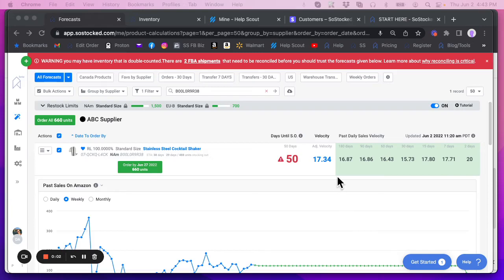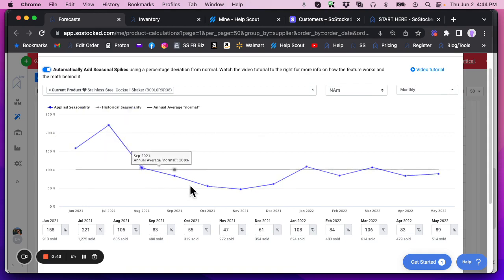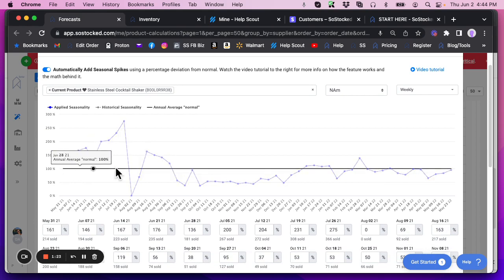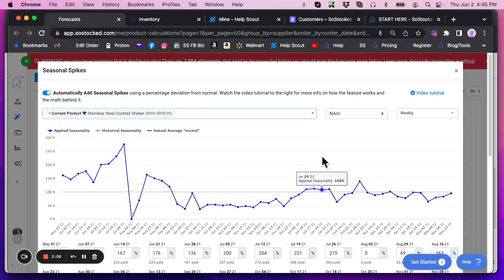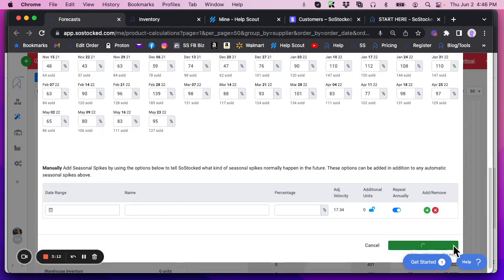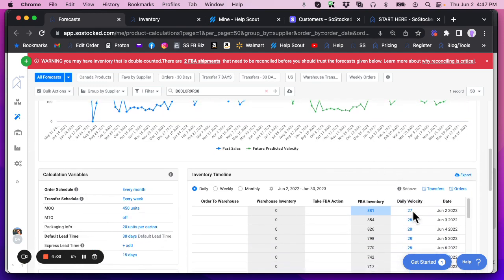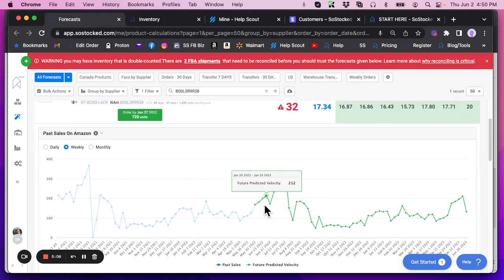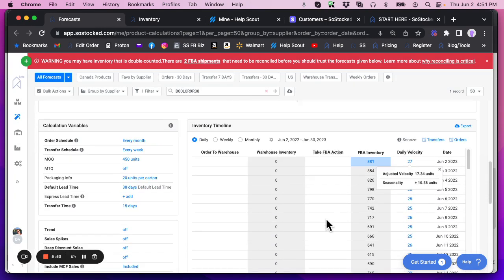SoStocked Automating Seasonal Forecasting Tool (Tutorial)